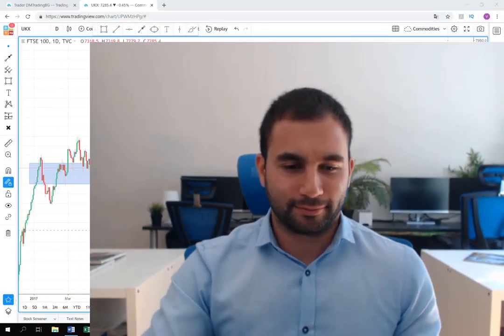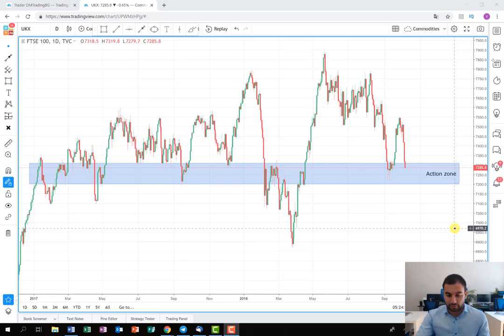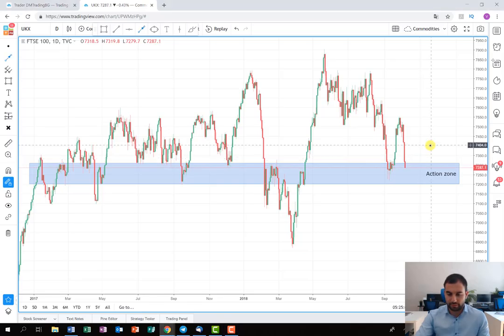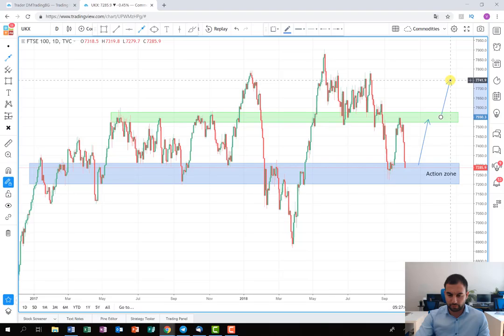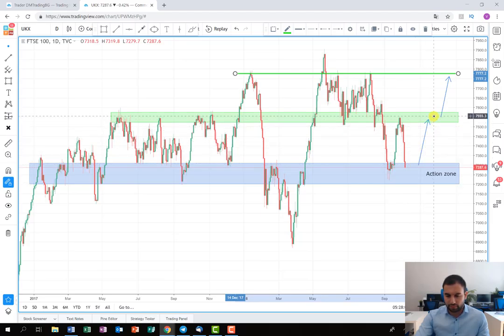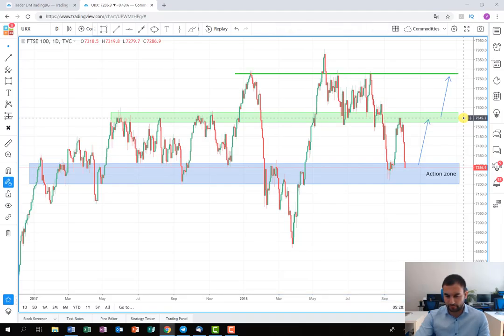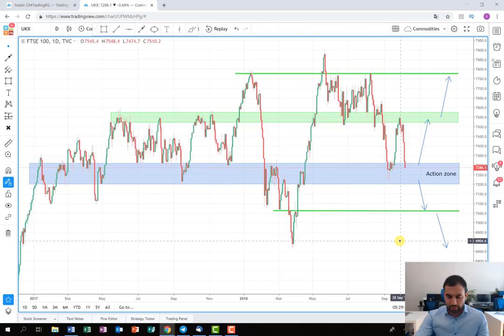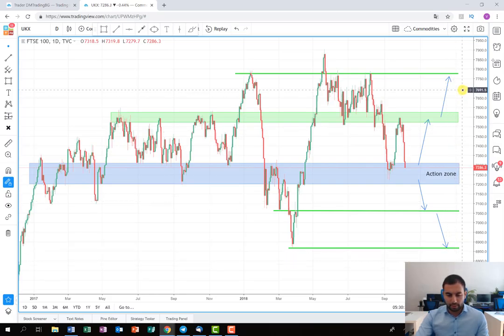FTSE 100 - profit chasing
In today's video, we are observing the UK index FTSE 100 and the possible scenarios for trades. Hopefully, it will become our next big winner in a short time.